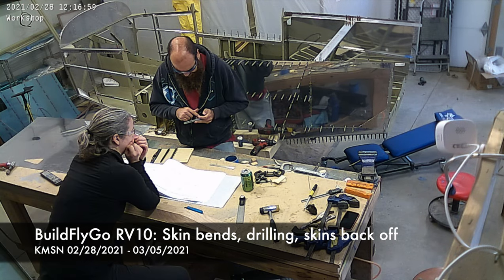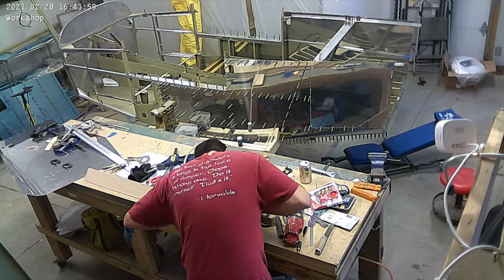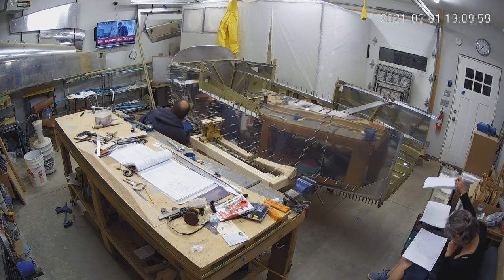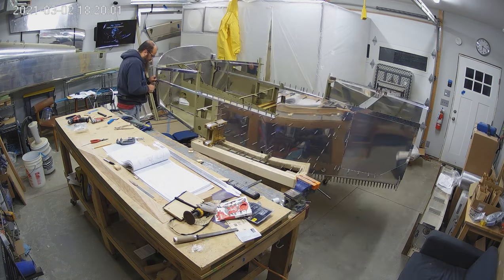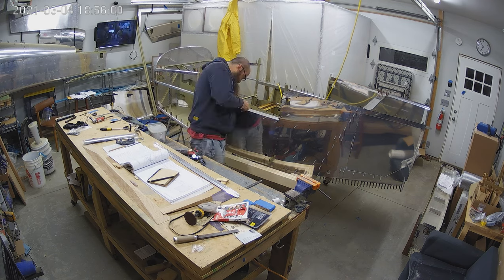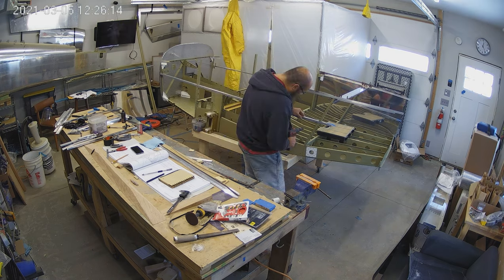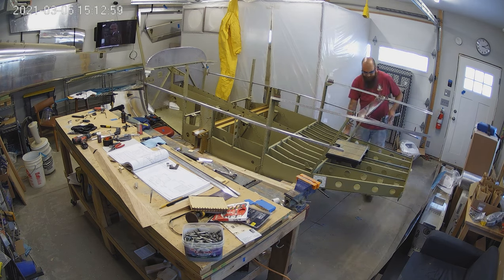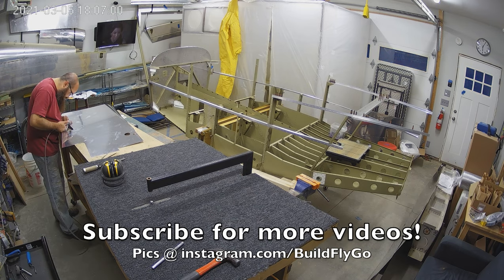RV-10 Build: 03/05/2021 - Side skins Initial mounting and drilling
Side skins get bent, mounted up, drilled, then removed. Longerons all drilled up and countersunk. Skins starting to get dimpled. I'm gonna end the week with a HUGE pile of parts to prime...